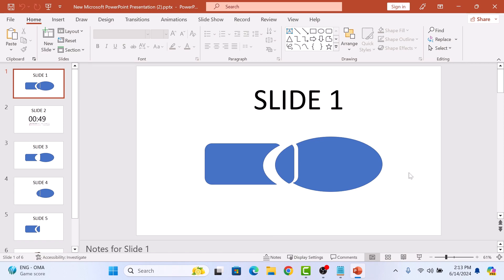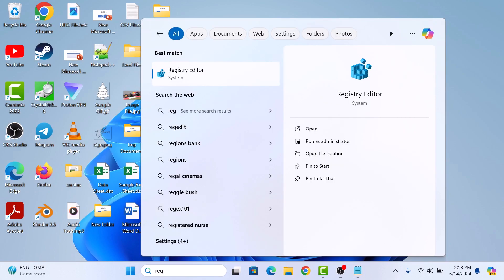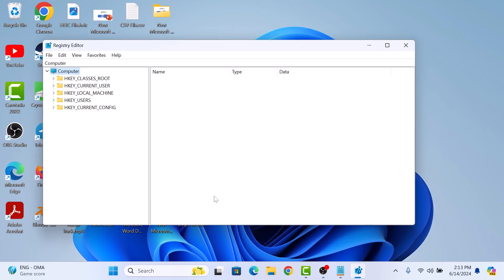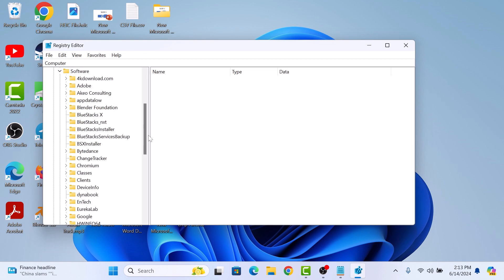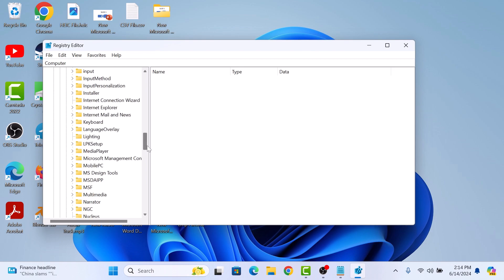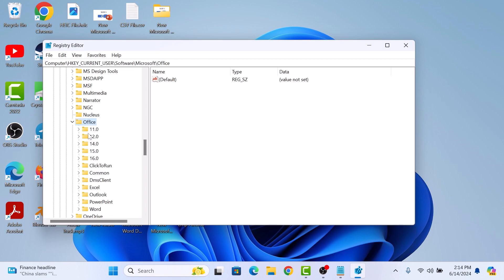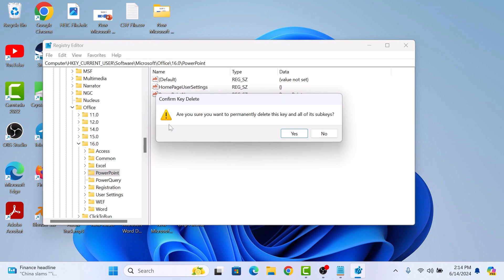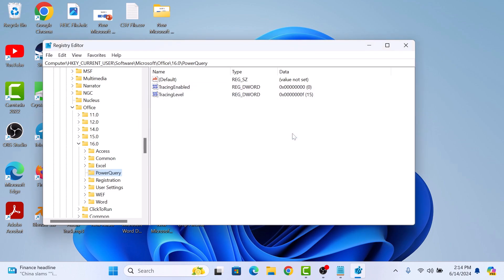How to Reset PowerPoint to Default Settings 2025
This video guides about how to reset PowerPoint to default settings.

Resetting PowerPoint to default settings can resolve performance issues, remove unwanted customizations, and provide a fresh start for creating presentations.

Here are the Steps to Reset Microsoft PowerPoint Settings to Default:

1. Open "Registry Editor" by typing "regedit" in search bar.

2. Click on "HKEY_CURRENT_USER" and then click on "SOFTWARE" section to expand it.

3. Click on "Microsoft" and then click on "Office".

4. For Office 2016, 2019, 2021 & 365 click on version "16.0" folder.

5. Right-click on "PowerPoint" folder and click "Delete" from the menu. Confirm by

By deleting this folder, you’re essentially removing all the custom settings, and PowerPoint will recreate this folder with default settings the next time you launch it."

So that's how to reset microsoft powerpoint to default setting.